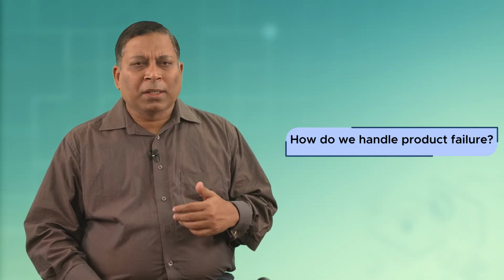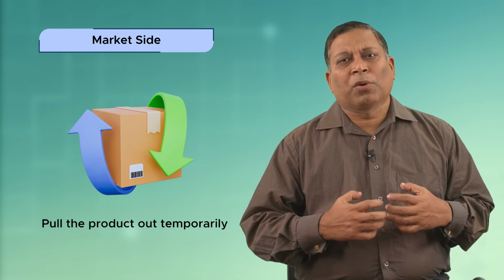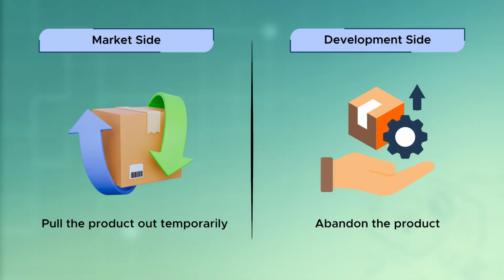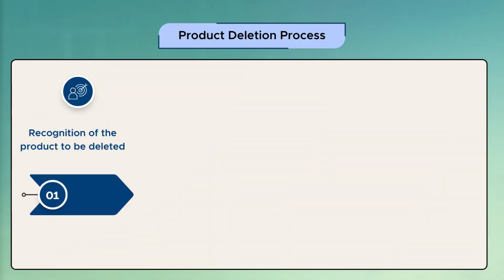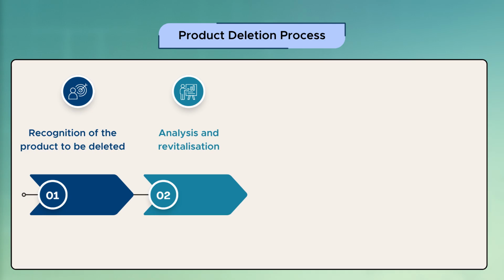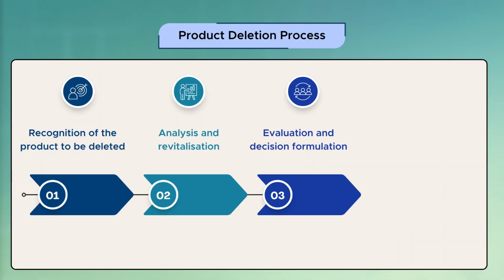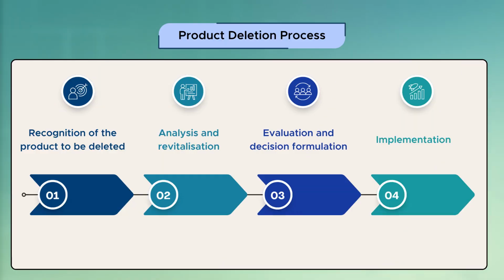M06_C12_Product Failure and Deletion of Product